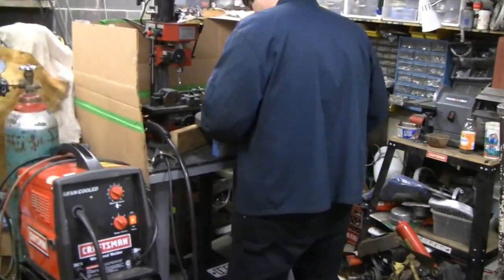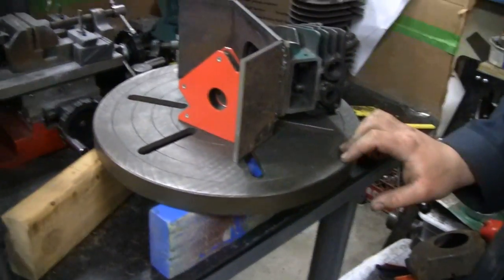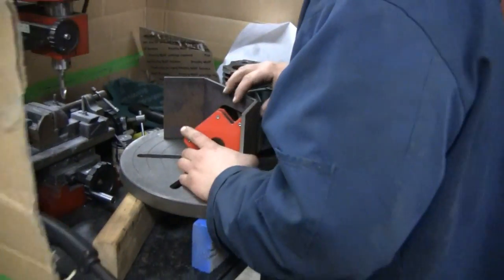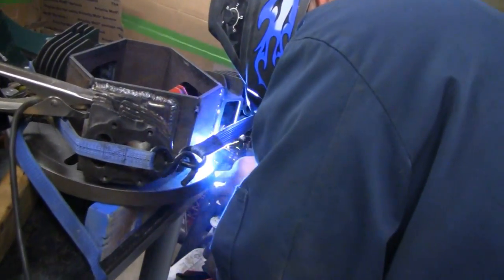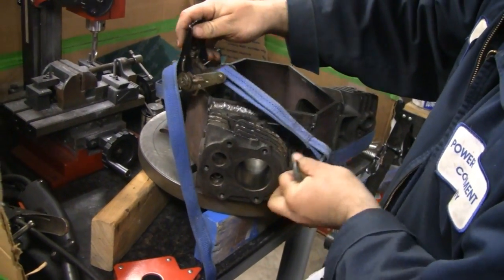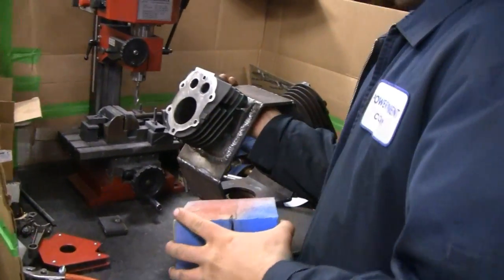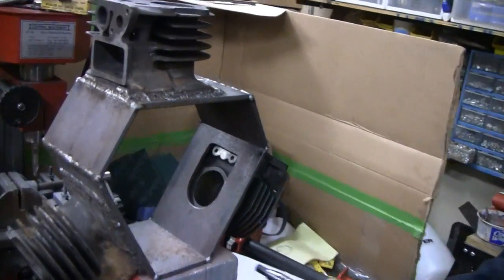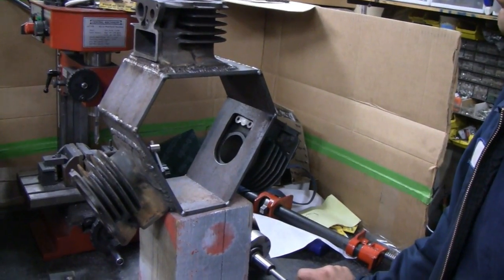HOMEMADE RADIAL BRIGGS ENGINE (part 9)